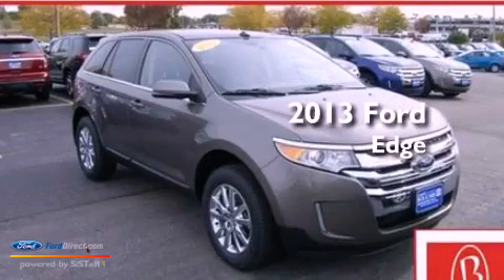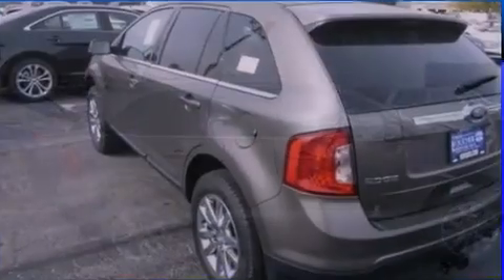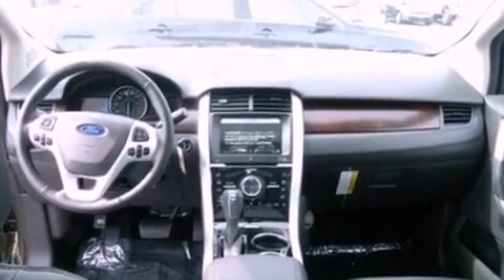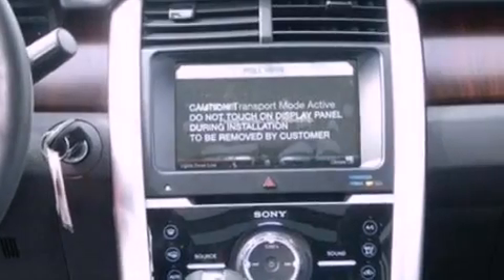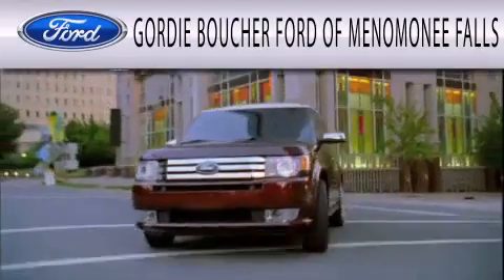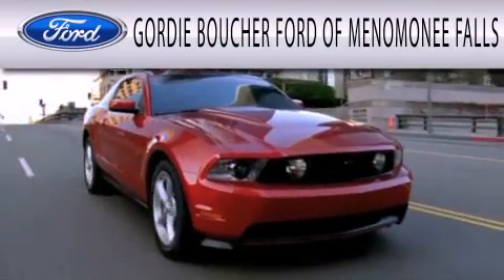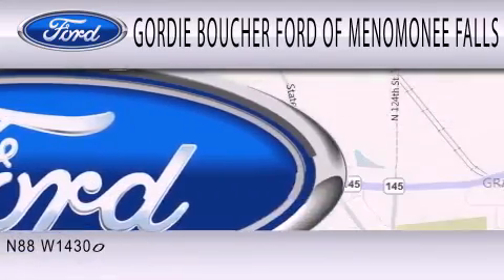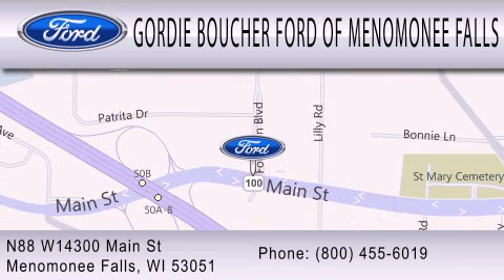2013 FORD EDGE Menomonee Falls WI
Year : 2013
 Make : FORD
 Model : EDGE
 Engine : 3.5L V6 24V MPFI DOHC
 Trans . : 6-SPEED AUTOMATIC
 Exterior : MINERAL GRAY METALLIC
 Miles : 10
 Interior : CHARCOAL BLACK
 Stock : 13F128